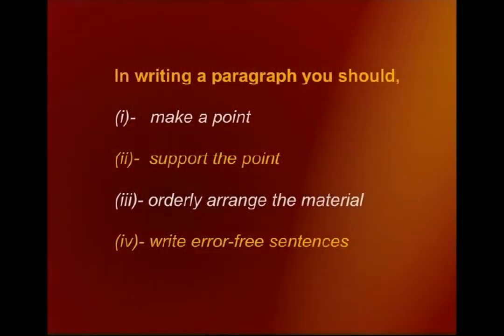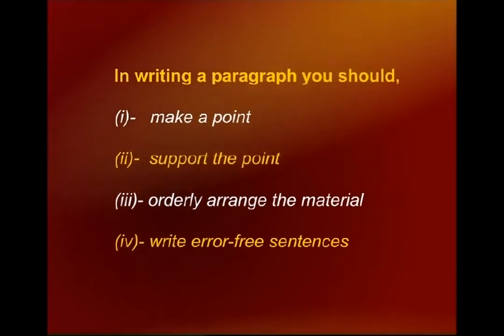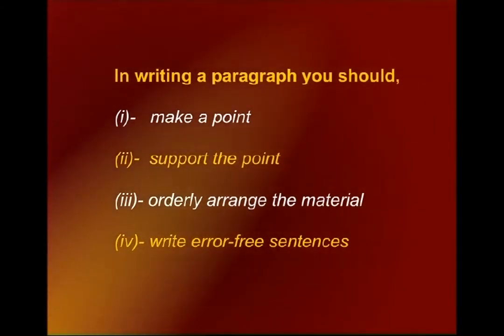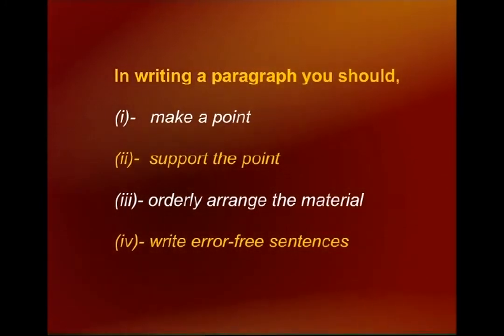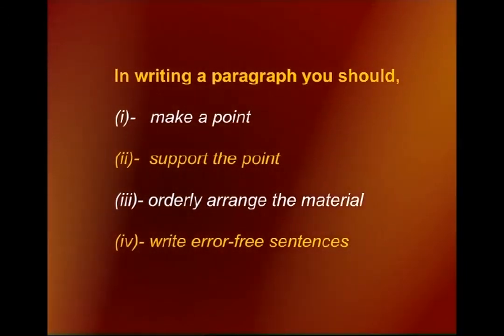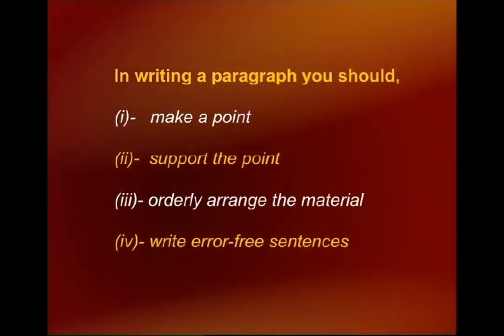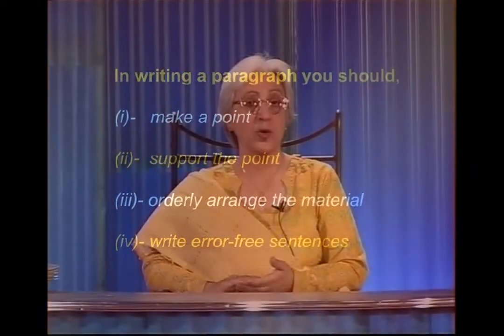Writing: Paragraphs: Structural Parts: Topic Sentence | English Comprehension | ENG101_Lecture30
Lecture30 -  Writing: Paragraphs: Structural Parts: Topic Sentence
by Prof. Dr. Surraya Shafi Mir